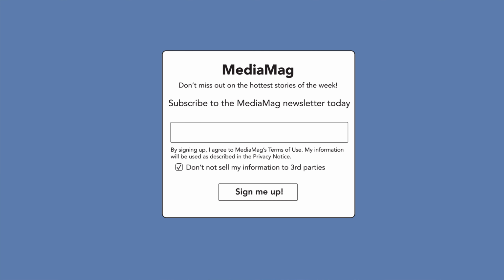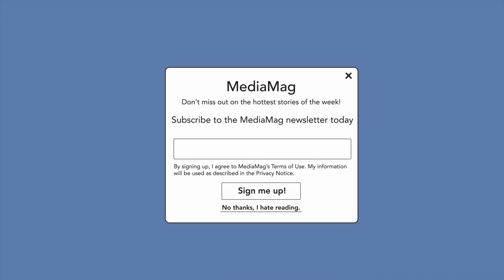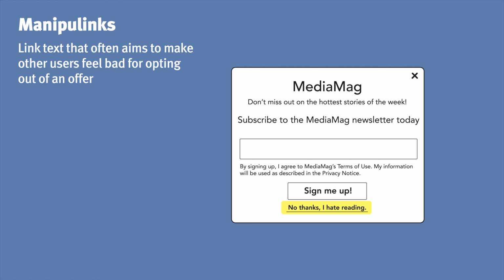What Makes a Dark UI Pattern?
Dark design patterns intentionally trick users into doing things they don't want to do. This is different than persuasive UX which nudges users without deception.